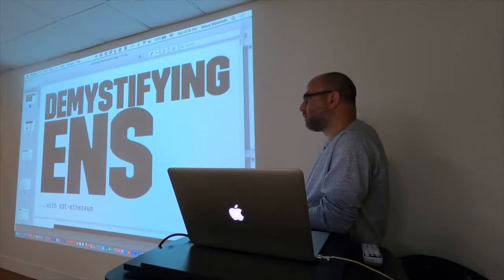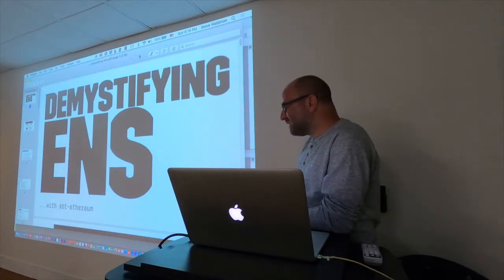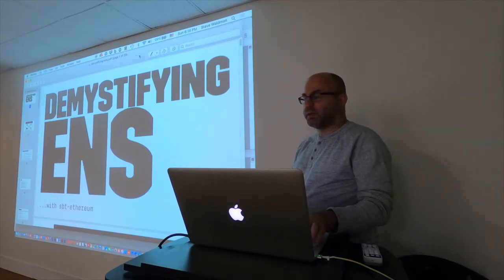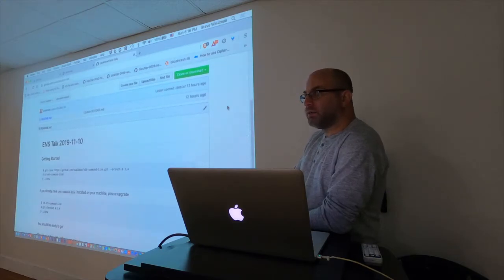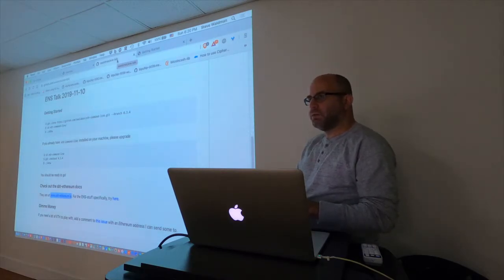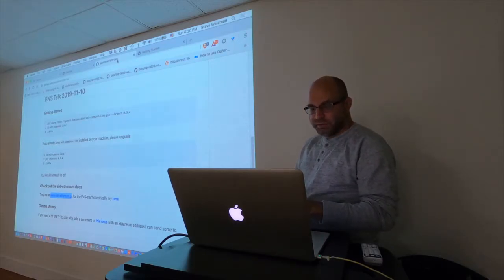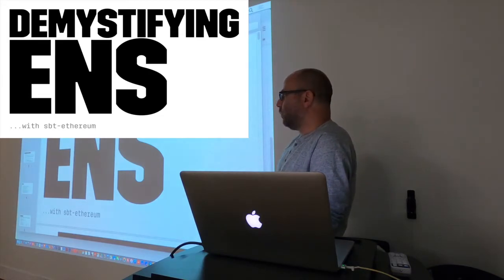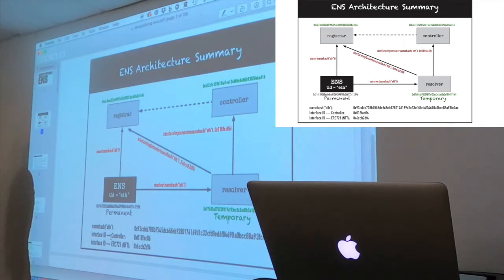Steve Waldman: Demystifying ENS with sbt-ethereum (Part 1)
The Ethereum Name Service (ENS) [1] is a solution for associating human friendly names with Ethereum addresses and other data (recently including addresses of other cryptocurrencies [2]). What DNS is to the internet, ENS hopes to be in a web3 world.

Most people interact with ENS via service providers or dApps. Steve Waldman, who recently presented his Ethereum command line “sbt-ethereum” will talk us through the how ENS actually works, and how you can easily use his command-line tool to register, configure, and extend ENS names. The ambitious can use the same tool to interact with ENS smart contracts (like any other smart contract) directly, rather than rely upon sbt-ethereum’s batteries-included ENS support [3].